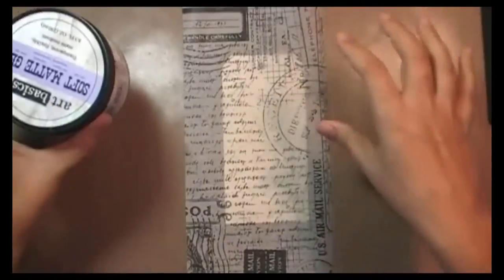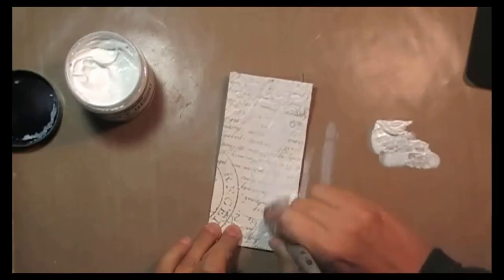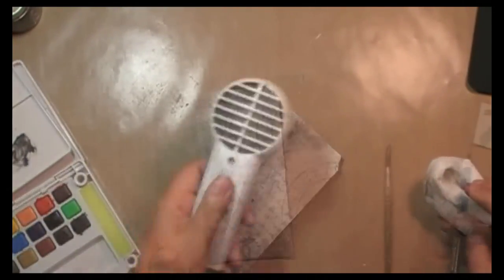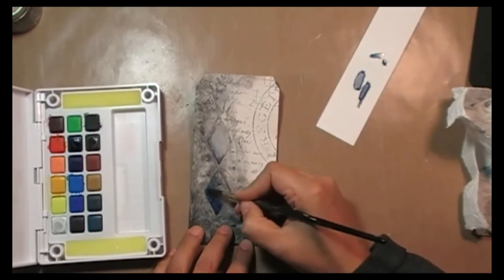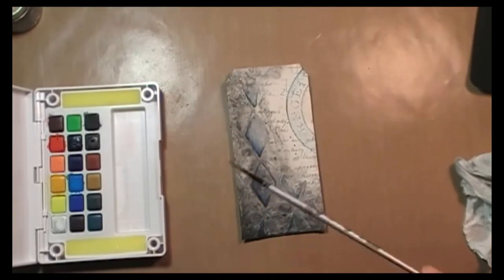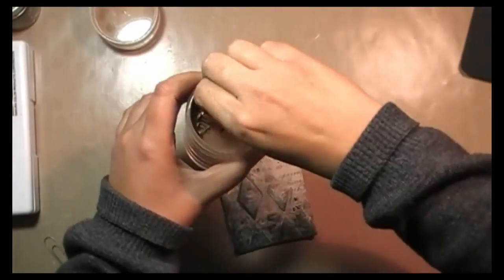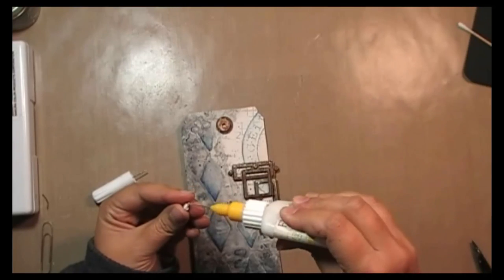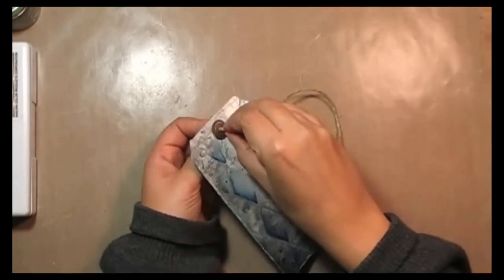'Us'... Mixed Media Shorty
The sixth video in this Mixed Media Shorty series!